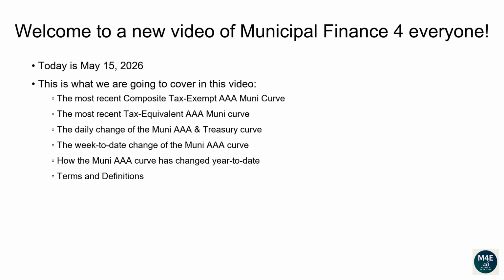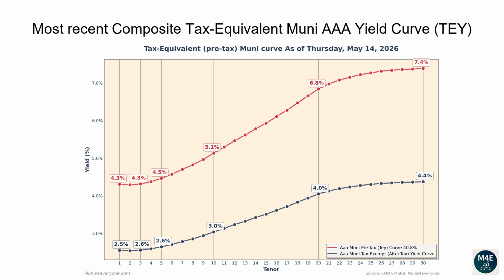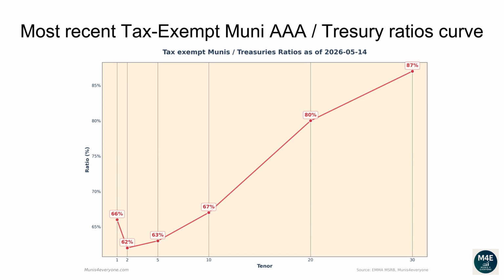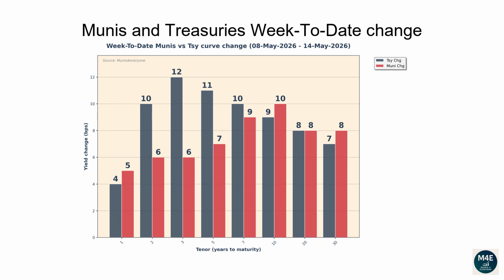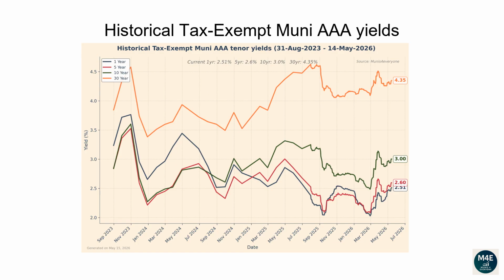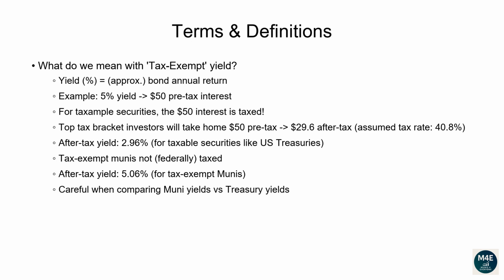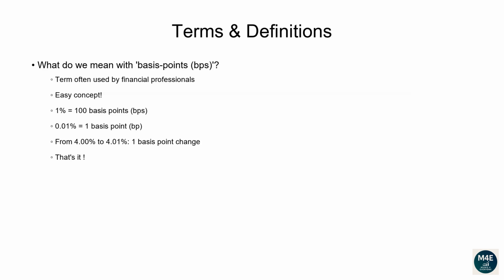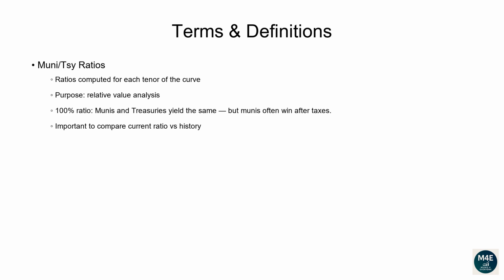Muni data as of Thursday May 14, 2026